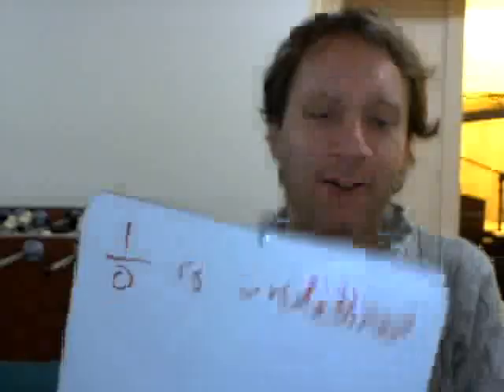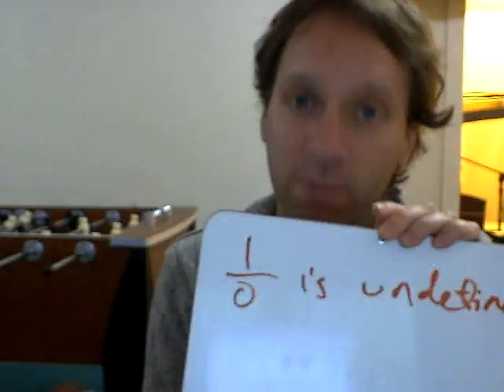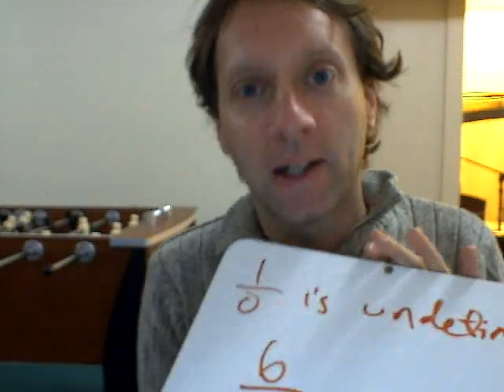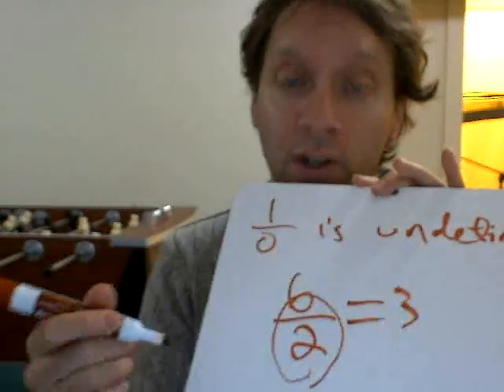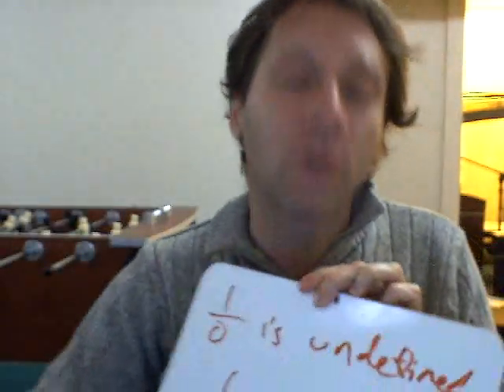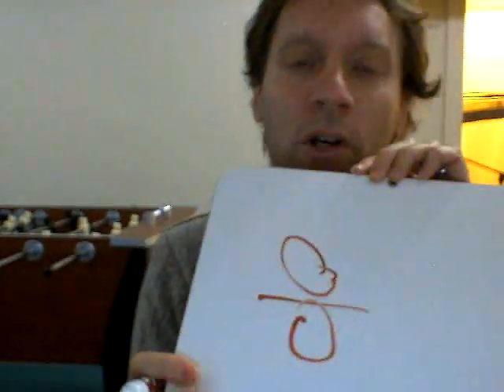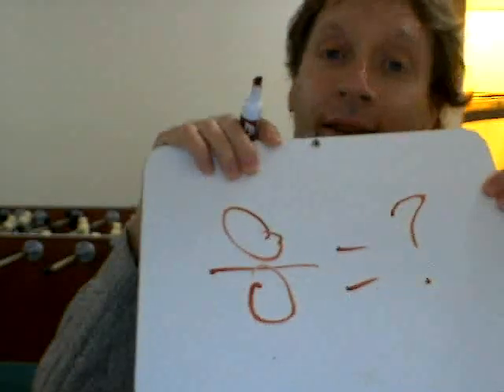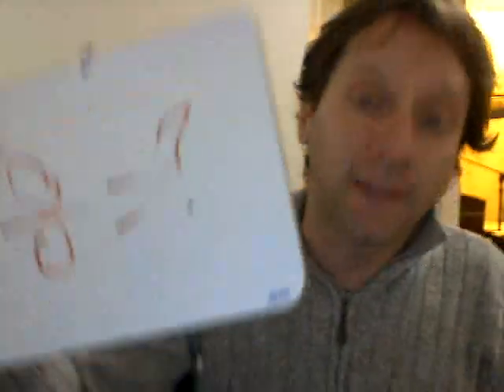Math Does Make Sense Part 1: Why are 1/0 and 0/0 Undefined?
As requested, some more videos about actual mathematics.  This is the beginning of a series I envision talking about how a lot of the mysterious formulas in math are actual quite simple and clear.  There is no reason to just accept some mathematics as "crazy" and/or "stupid" but be forced to memorize it anyway.  There is almost always a simple, clear explanation.